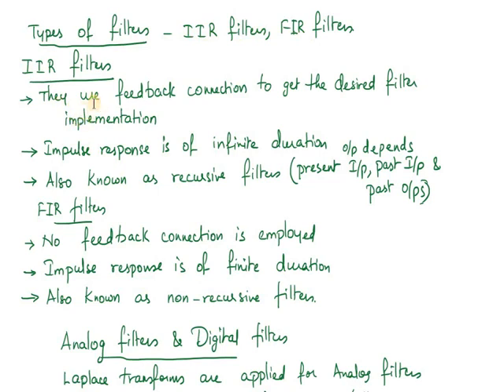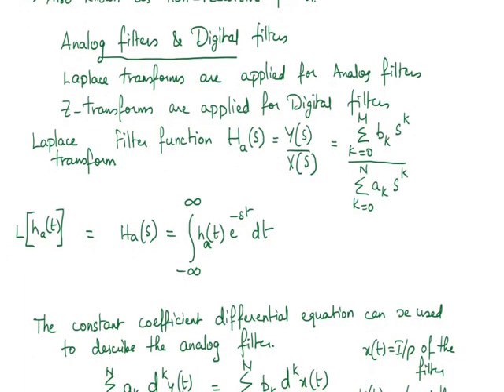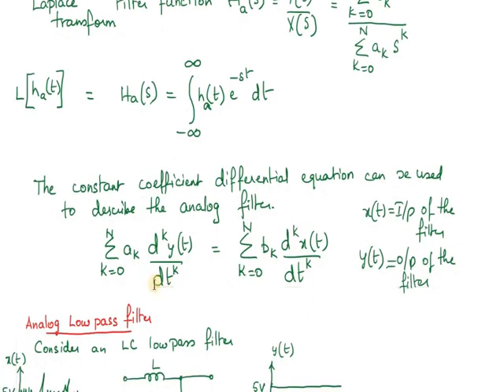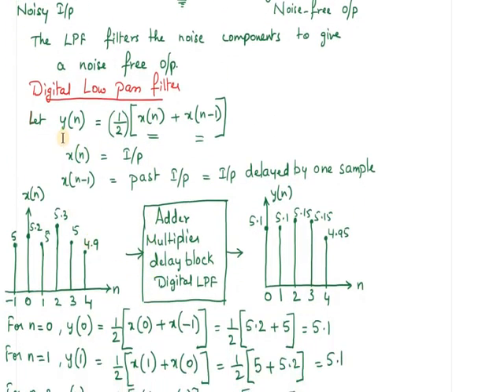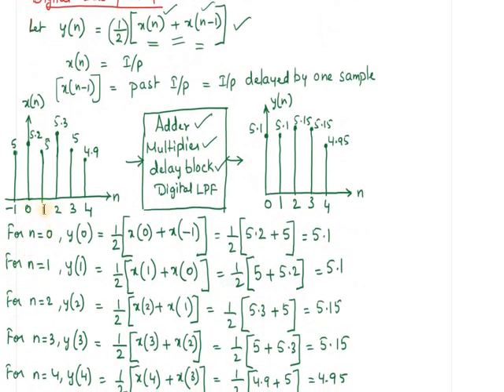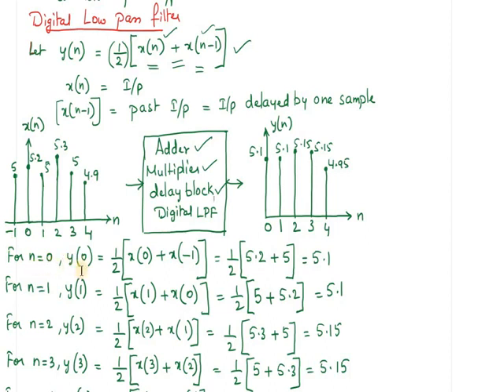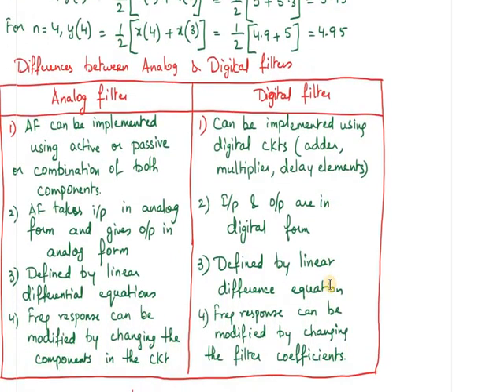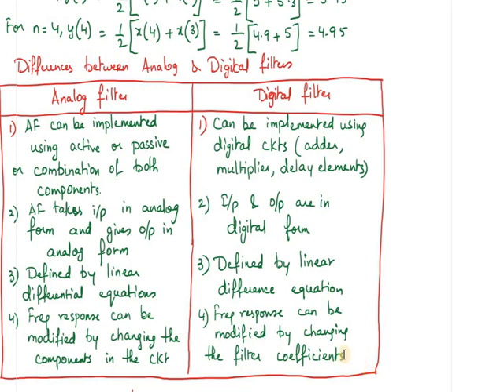Digital Signal Processing #2 IIR Filters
Here we discuss the introduction of IIR Filters